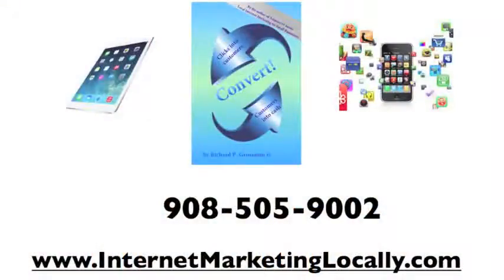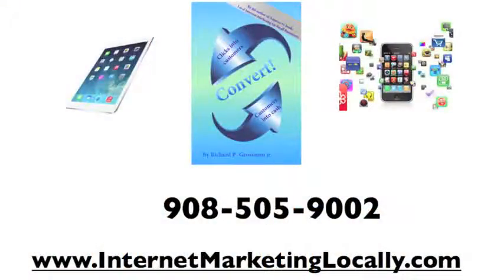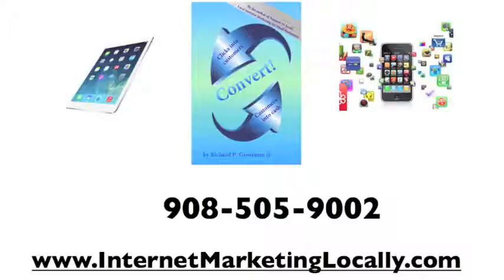Why your business needs a mobile app Garfield NJ